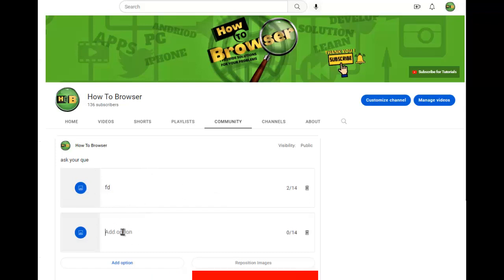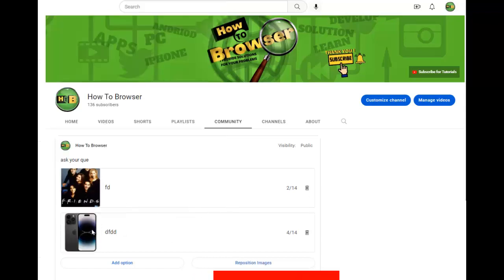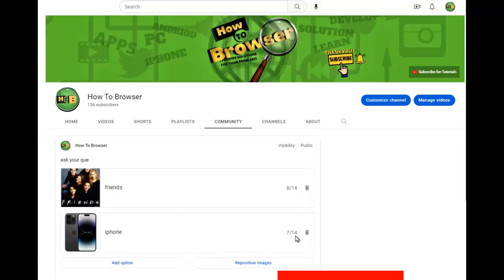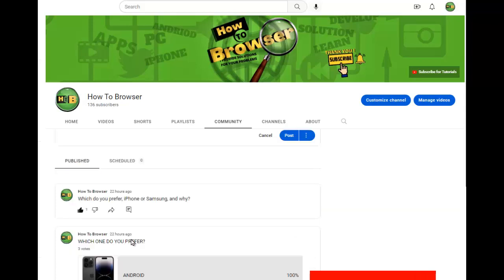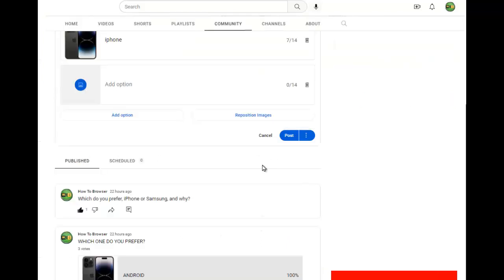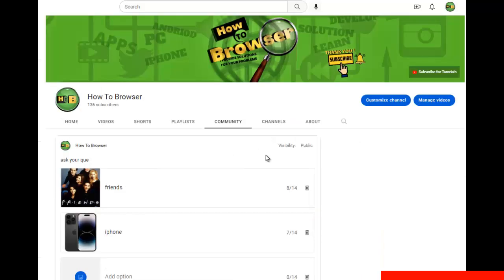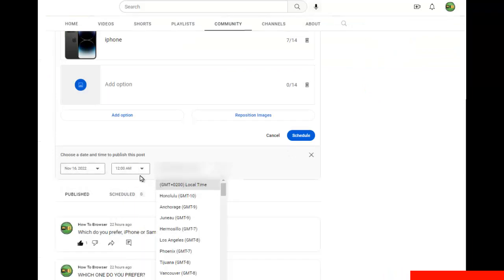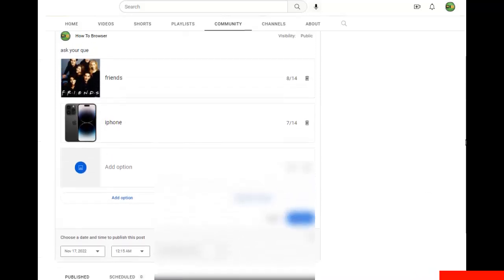How To Add A Image Poll On Community Tab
In this tutorial, I will walk you through the entire process step by step so please follow along with me and watch this video till the end because you don't want to miss any part of this video on How To Add A Image Poll On Community Tab

Timestamp:
00:00 Intro
00:34 Start